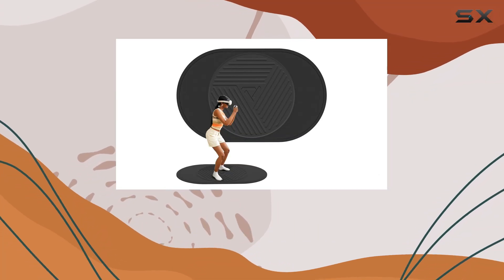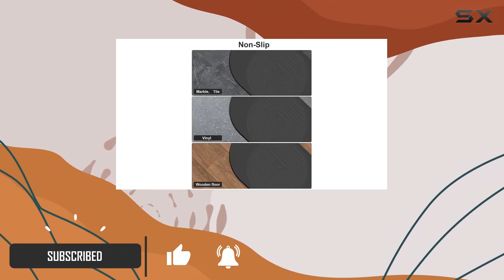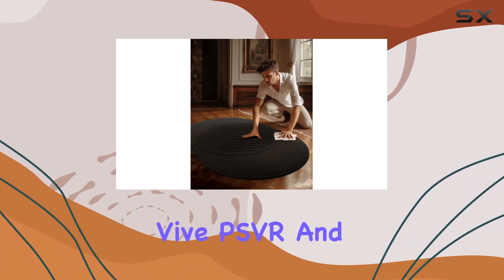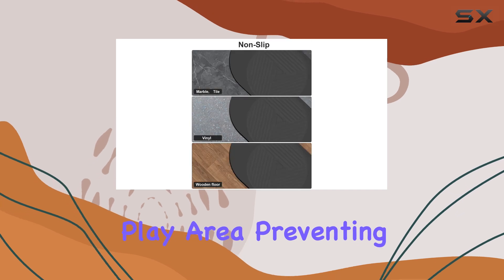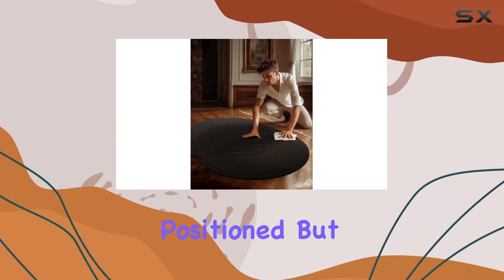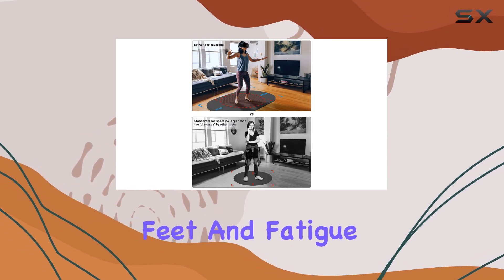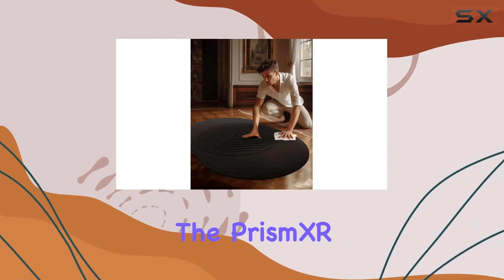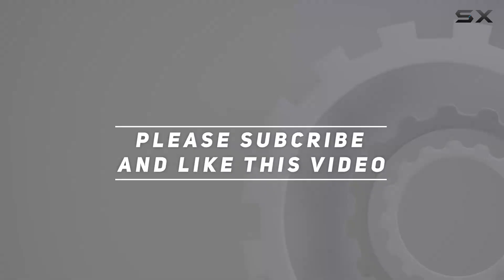PrismXR VR Mat: Elevate Your VR Experience!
0:00 Intro
0:06 Review

Things that we mentioned in this video:
Extra Large Non-Slip VR : B0CJFHFMPG